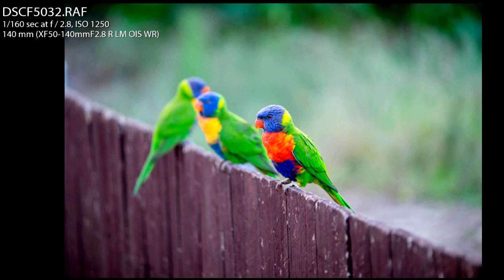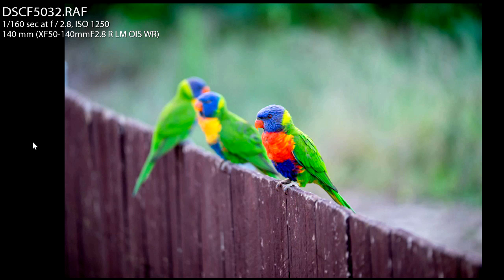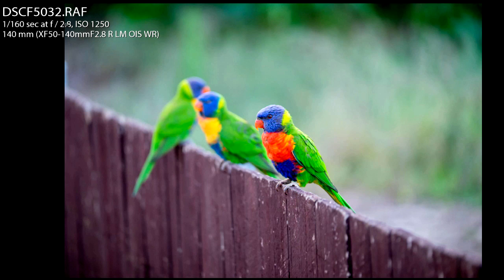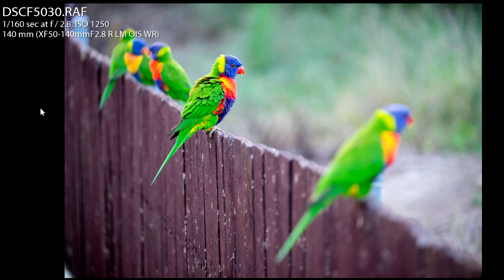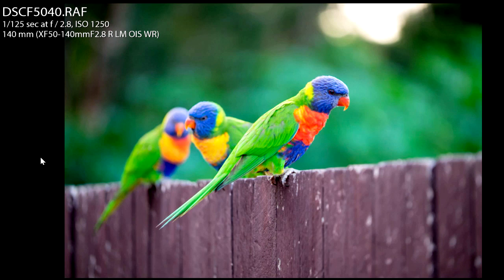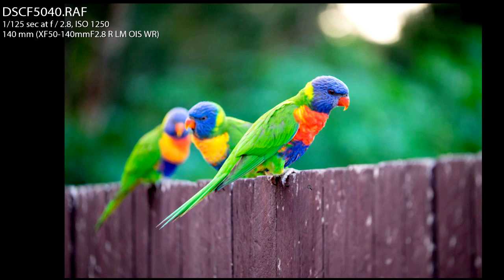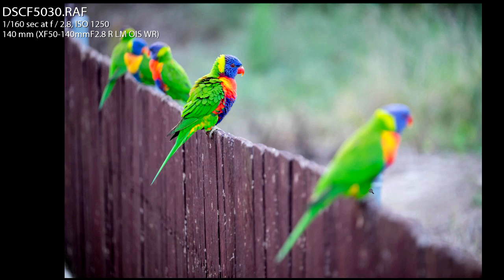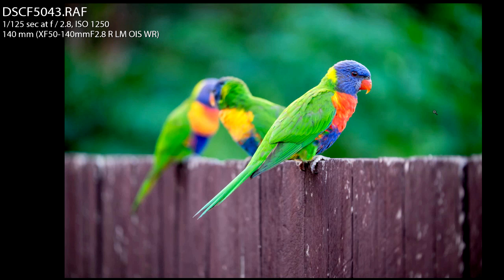Perspective - Rainbow Lorikeets